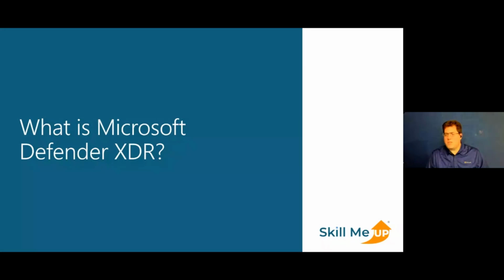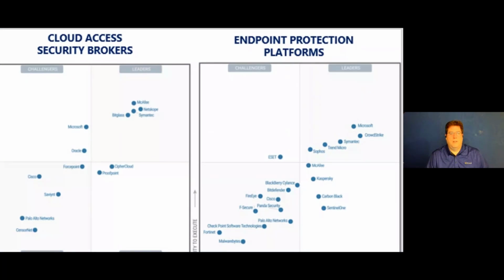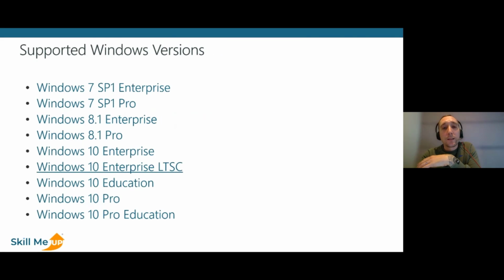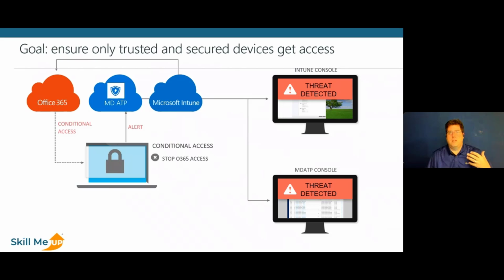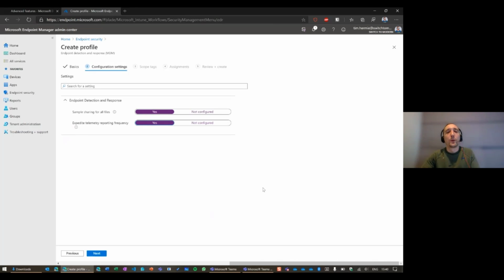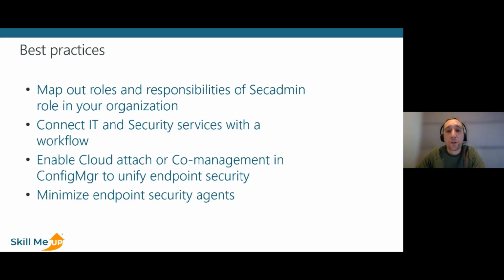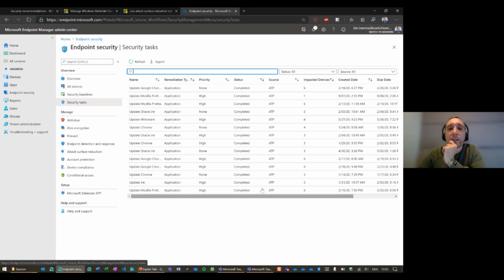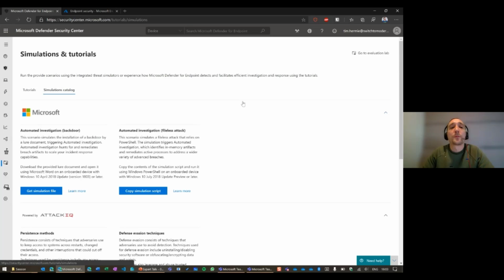Protection with Microsoft 365 Defender │ Cloud Maker │Skill Me UP Academy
Most users within an organization spend more time on a wireless Internet connection outside of a corporate connection than ever before. This creates a potential exposure of corporate data on a user’s device, email, or cloud storage if it is not properly protected and secured. in this episode of Cloud Maker, Dwayne Natwick and Tim Hermie will discuss how Microsoft Defender for Identity and Microsoft Defender for Office 365 services can be used to both protect and educate users about the safety and security of corporate and personal data in the cloud. We will explore how Microsoft protects companies through their vast threat protection database to block potential attacks before they happen.